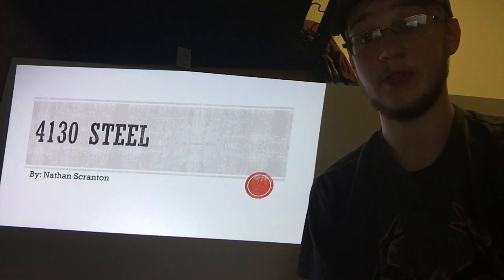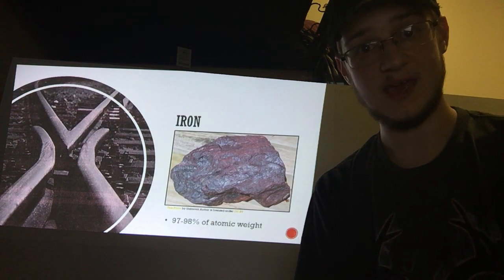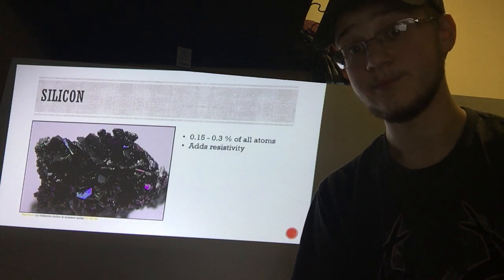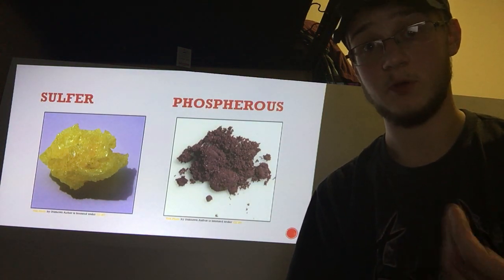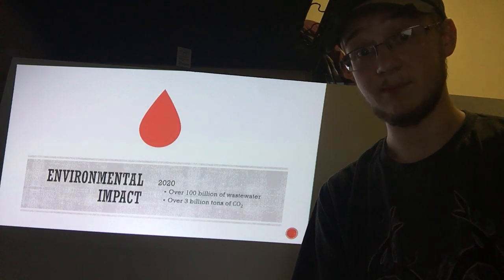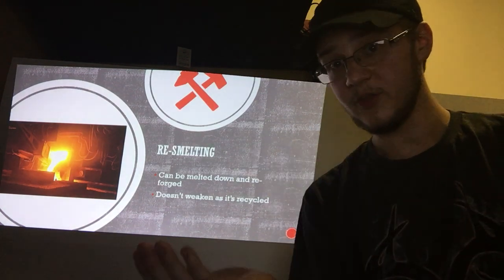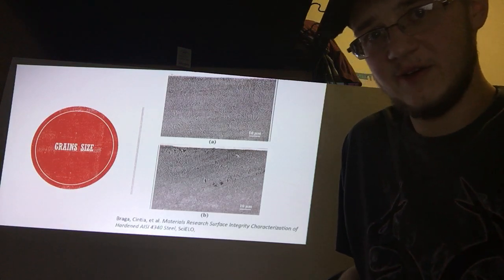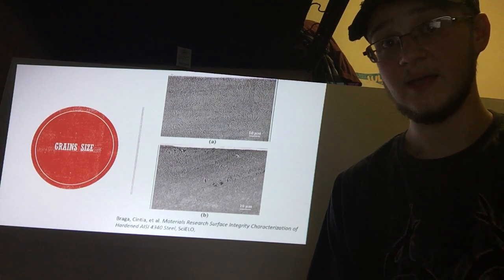4130 Steel by Nathaniel Scranton